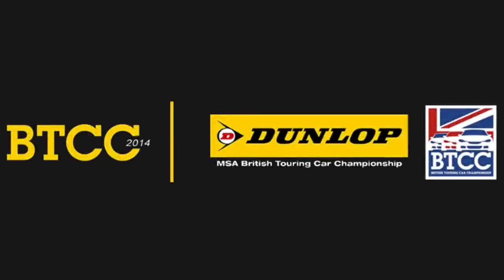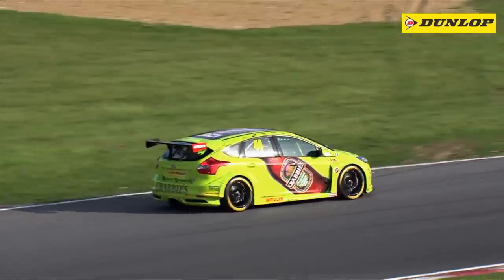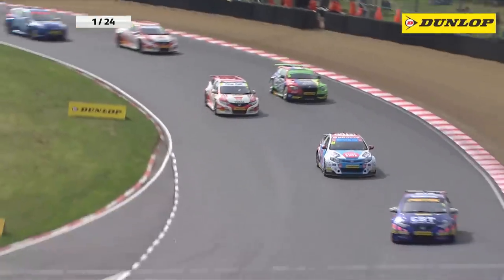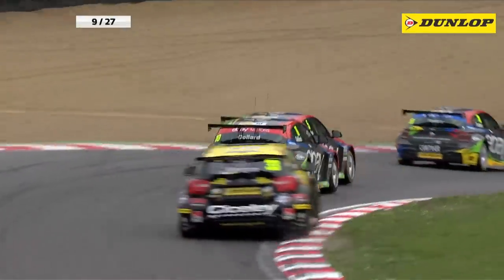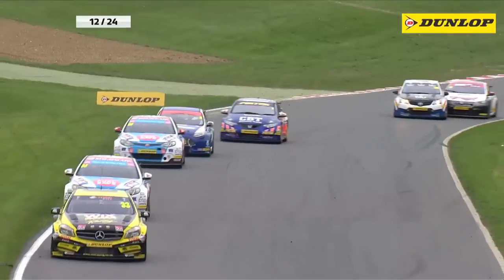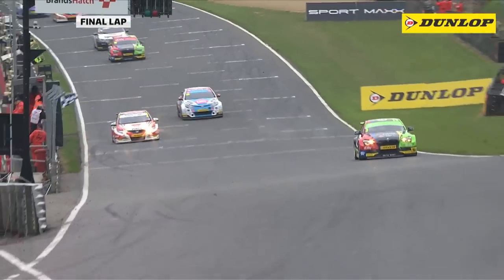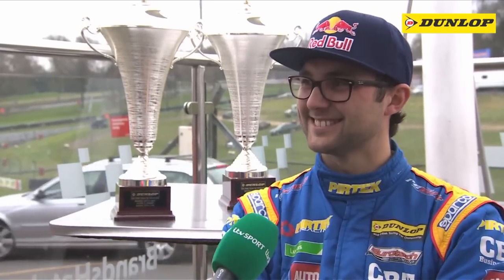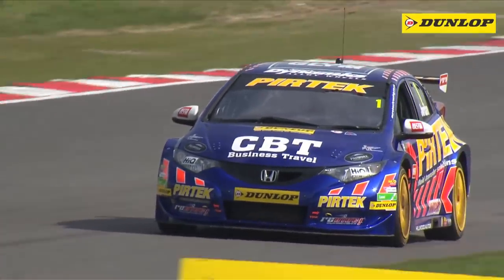Round - 1 BTCC 2014 Brands Hatch Indy Highlights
Official highlights from the opening round of the 2014 British Touring Car Championships at Brands Hatch.